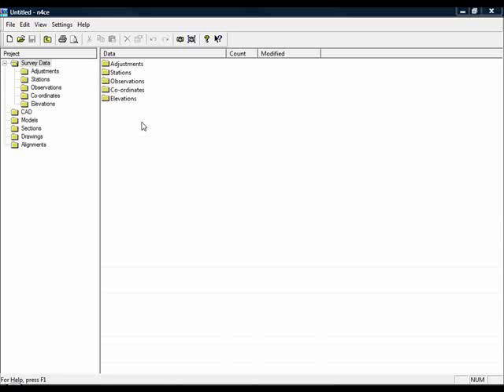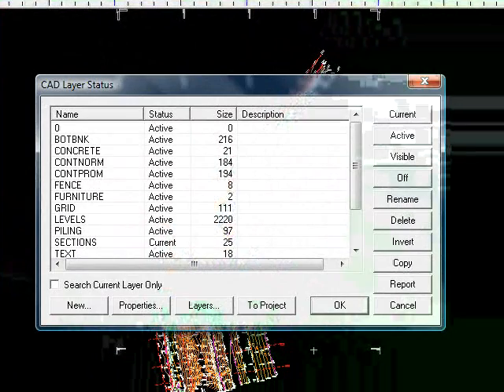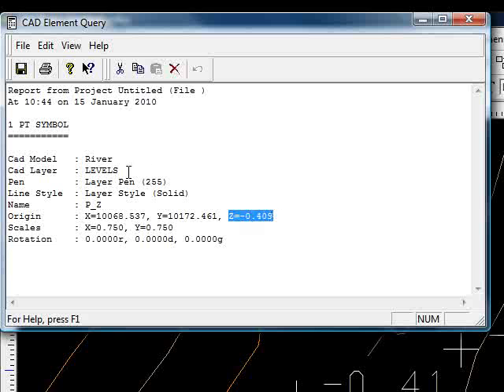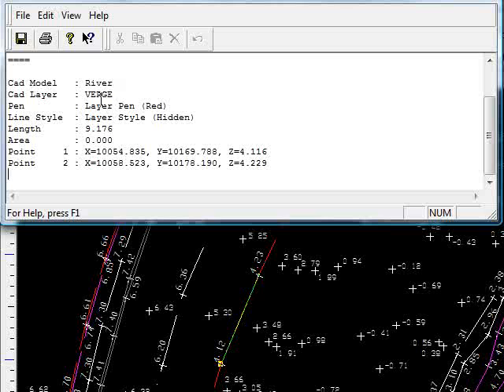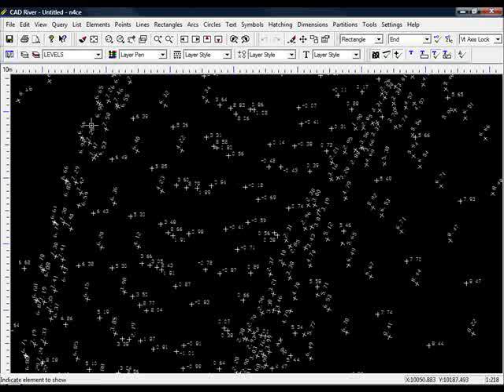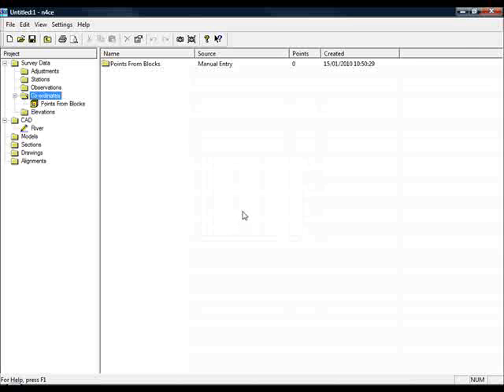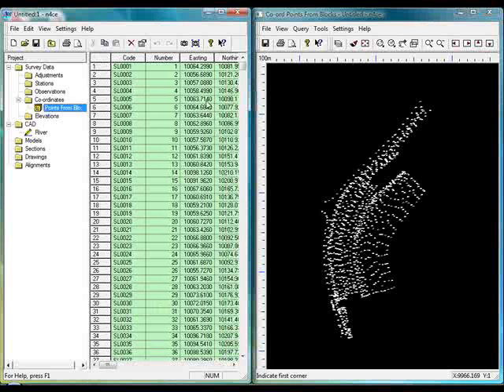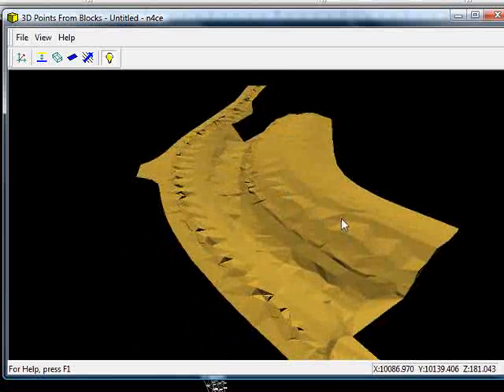Generating Points from CAD in n4ce Lite (Part 1)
This video demonstrates how a 3D AutoCAD drawing can be reverse engineered so that a suitable DTM is able to be generated from it.